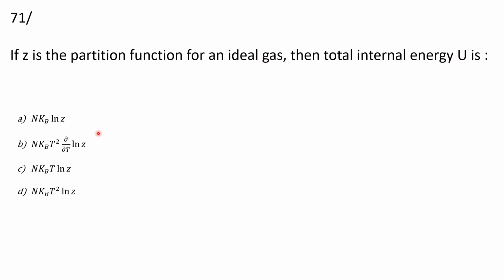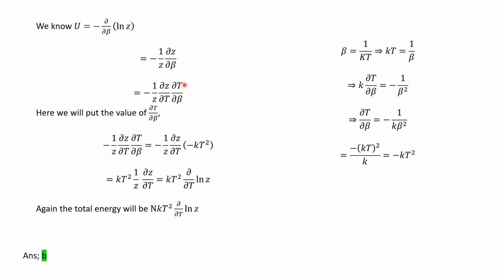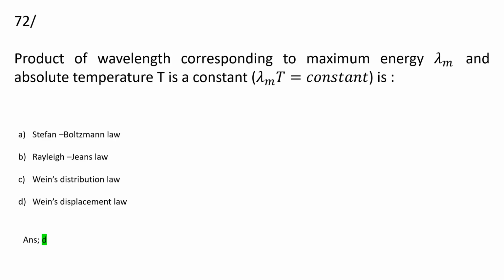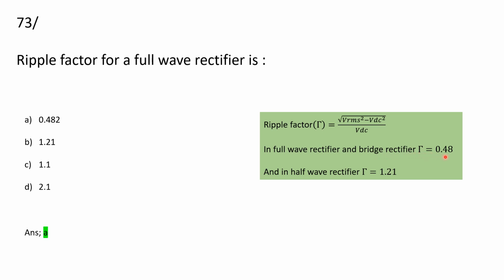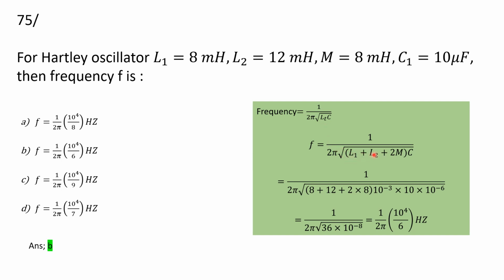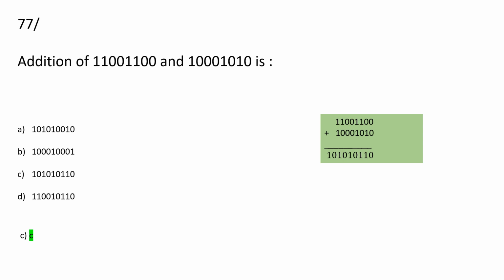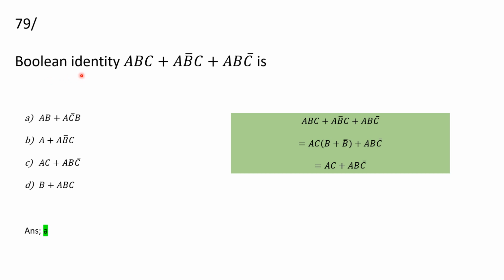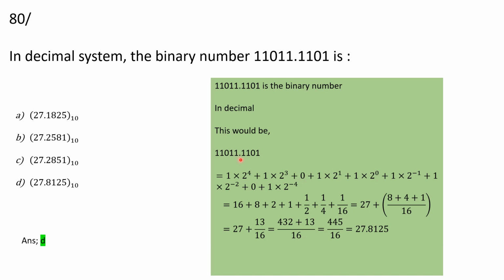cpet 2023 physics solution part 8